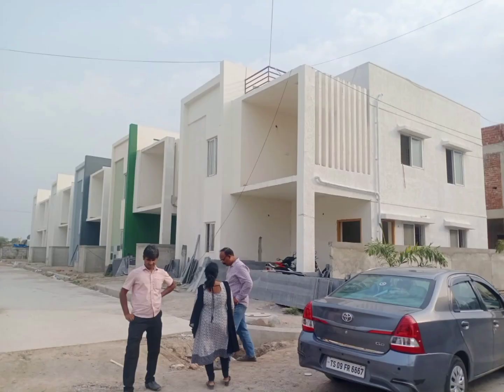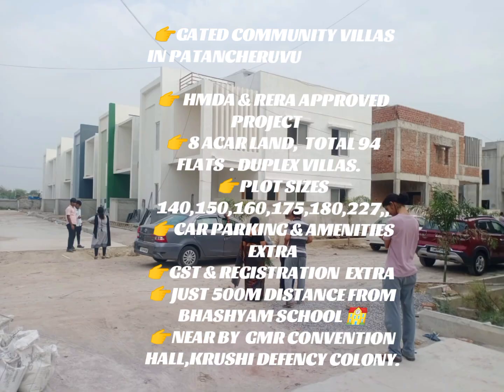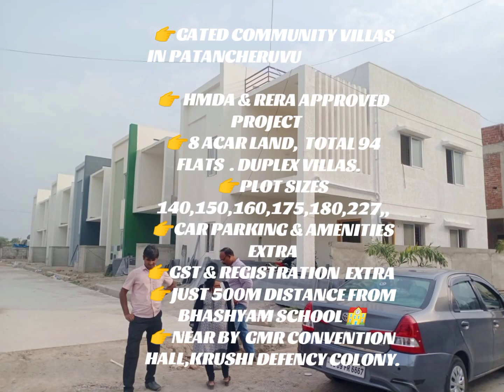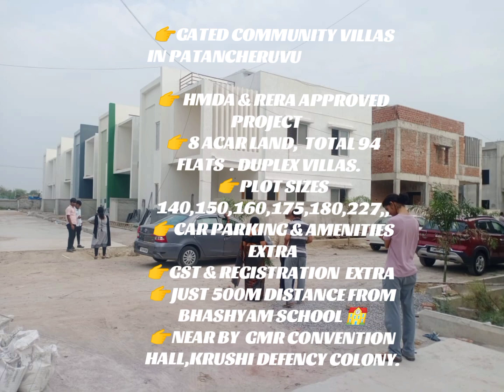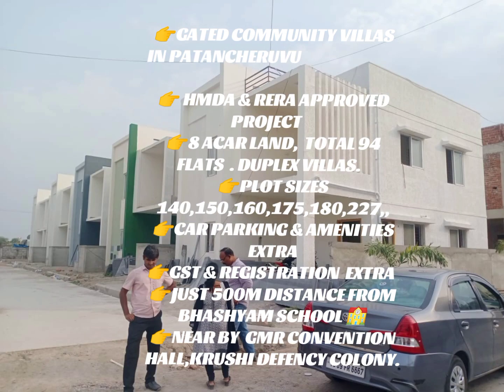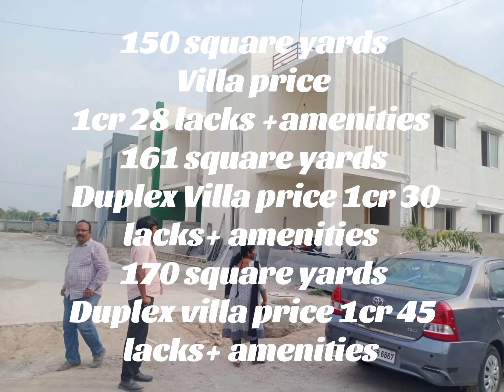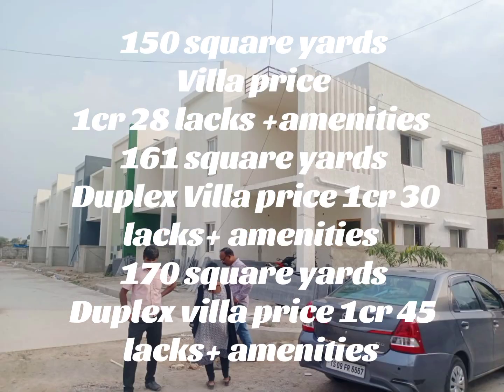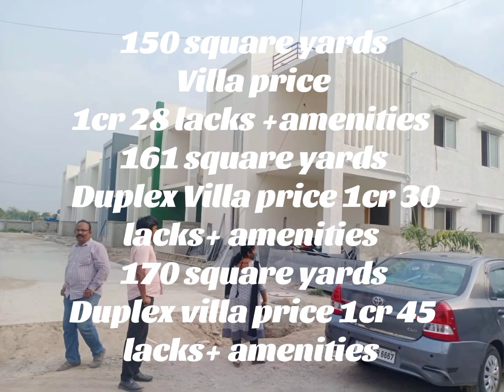Gated community Duplex villas for sale with full amenities HMDA and RERA APPROVED project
for more properties